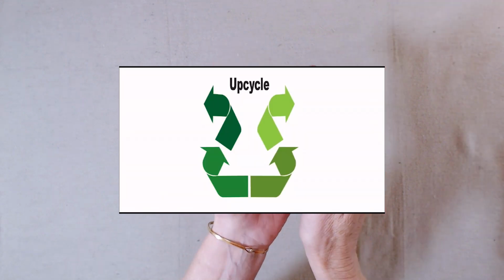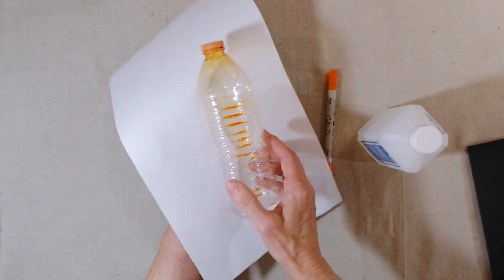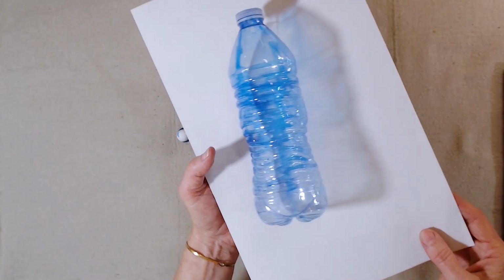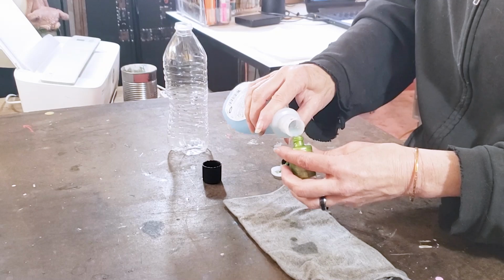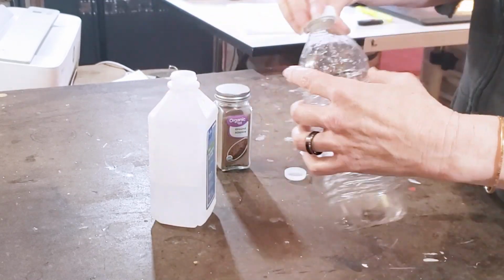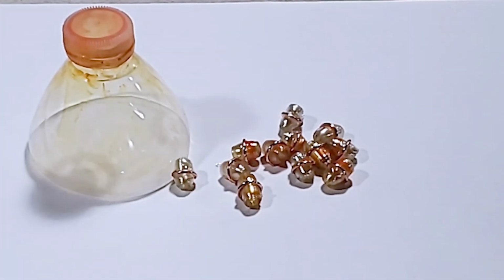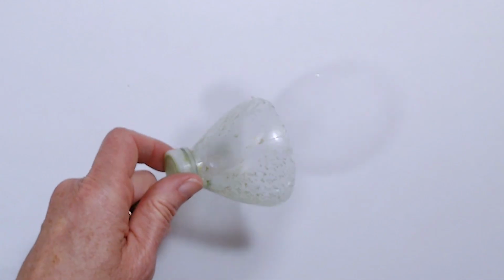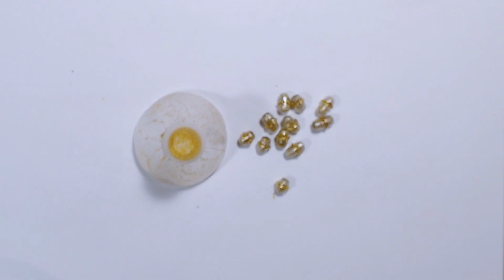I Made Beads From Plastic Bottles - Here's How I Colored Them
In today's video, learn how to color water bottles to make pretty beads. Learn how to make plastic bottle beads:

WANT TO LEARN THE BASICS OF CRAFTING WITH BEER AND SODA CANS? Check out my FREE mini course "Introduction to crafting with aluminum cans"

Advertising Disclosure: Upcycled Design Lab may be compensated in exchange for featured placement of certain sponsored products and services or by clicking links on this website.

I love providing this free content, but it does take a lot of time and energy. If you want to keep this content going, here are some ways to help.

1) Share this content on your social media and with your friends

Thanks for being a part of my upcycling community.

Chapters:
00:00 Plastic Bottle Beads
00:44 Markers
02:34 Acrylic Paint
04:06 Alcohol Ink
04:57 Fabic Dye
06:04 Fingernail Polish
07:06 Tumeric
08:00 All Spice
09:13 Glitter
10:28 Bead Results

About the UPCYCLE DESIGN LAB: I craft with recycled, repurposed, and unwanted materials. I experiment with trash and recyclables to make them "new" again. If you enjoy reusing, repairing, and re-imagining old items, I hope you will stick around, check out some of my other Upcycling tutorials, and join those of us who are rethinking the things we throw away.

If you would like to receive my email NEWSLETTER, you can sign up at this

Cindy :-)

Advertising Disclosure: Upcycled Design Lab may be compensated in exchange for featured placement of certain sponsored products and services or by clicking on links posted on this website.

SOME OF MY FAVORITE CRAFT TOOLS FOR UPCYCLING:
Fuseworks Microwave Kiln Kit
Single Small Kiln
Green Creativity Bead Roller
Cricut Maker
Draft Top Beer Can Opener